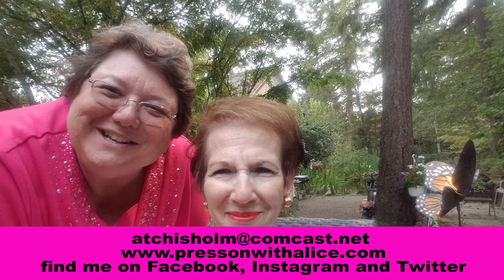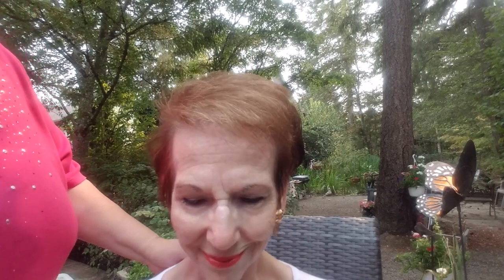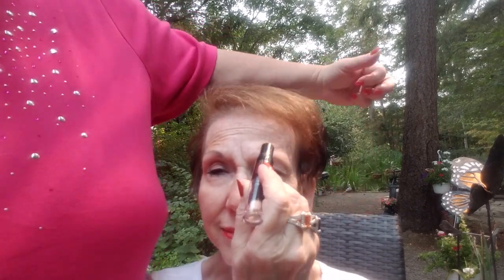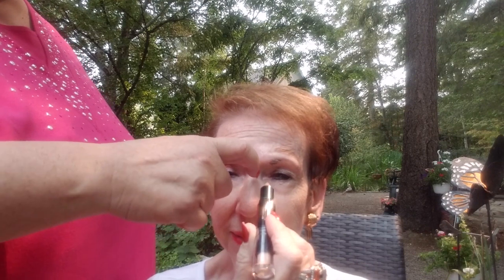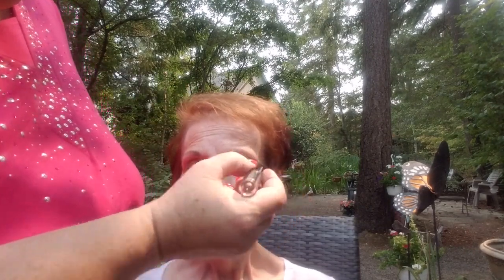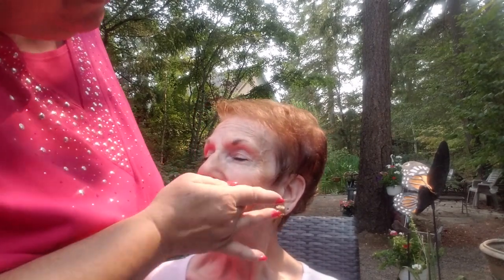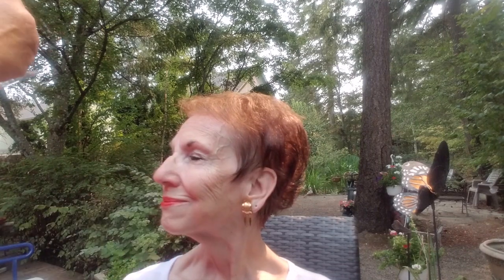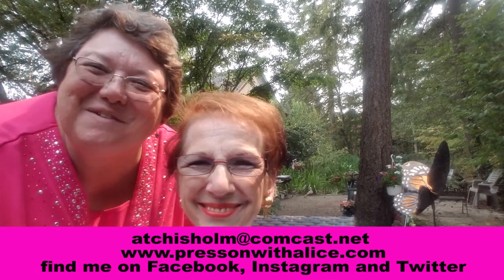Press On with Alice: Stylish Over 50 with Virginia